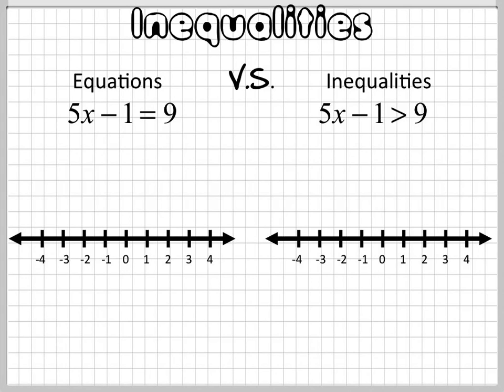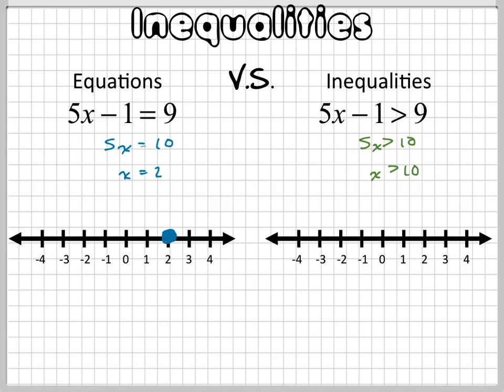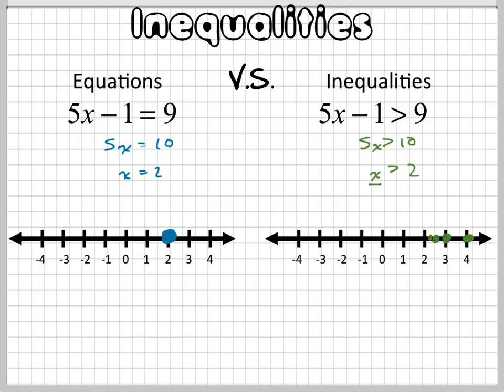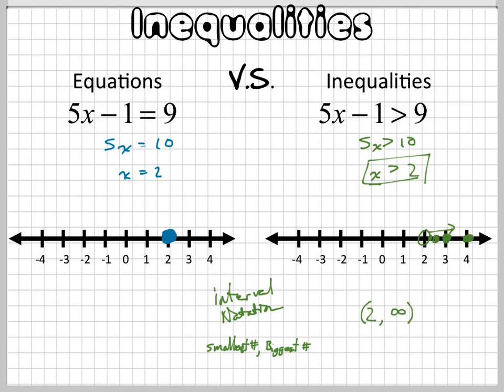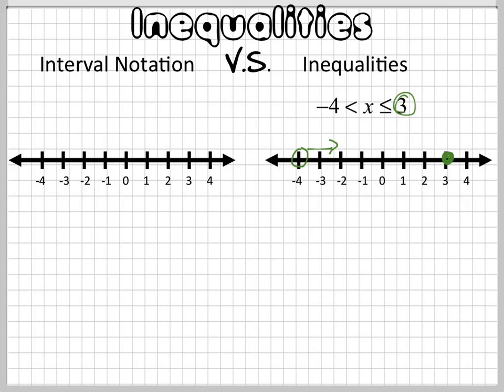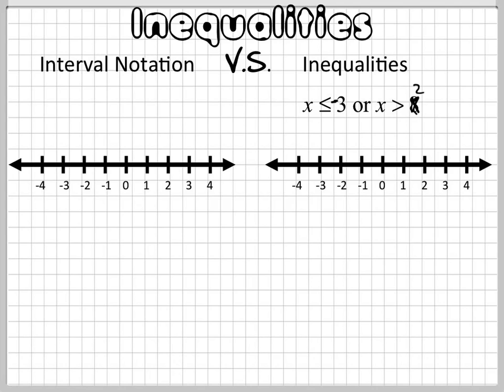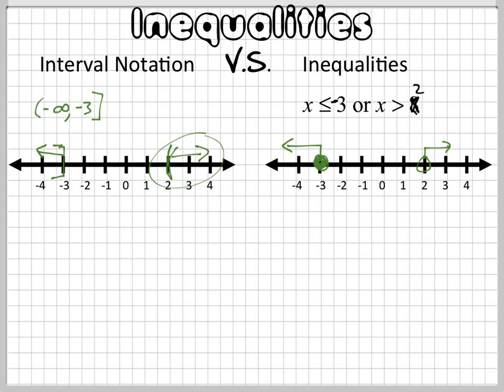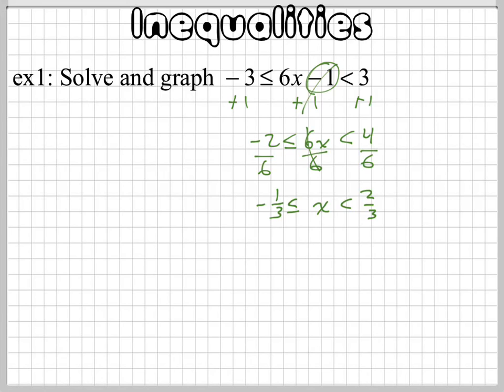Interval notation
How do you write your answer in interval notation?